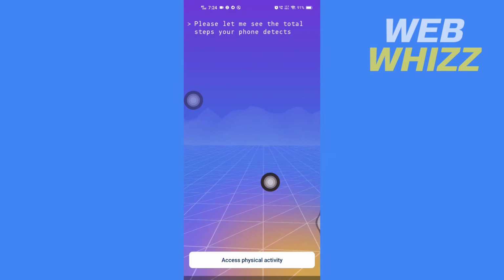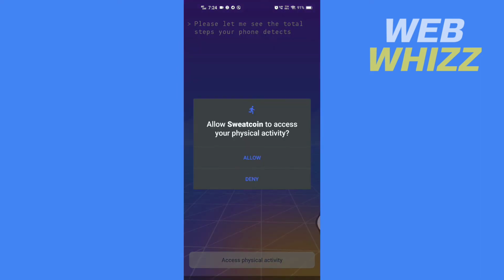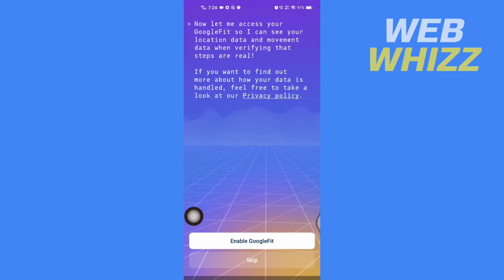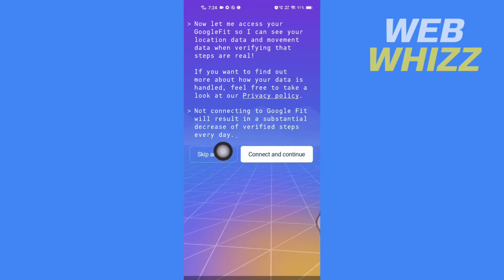How to Create Account in Sweatcoin 2026 | Sweatcoin Sign Up - Quick And Easy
How to Create Account in Sweatcoin / Sweatcoin Sign Up